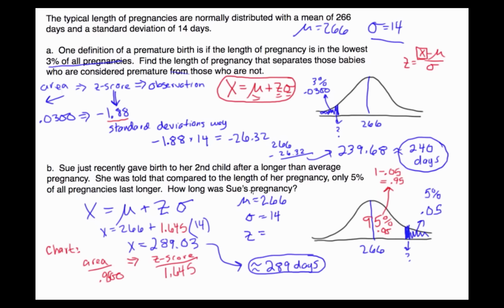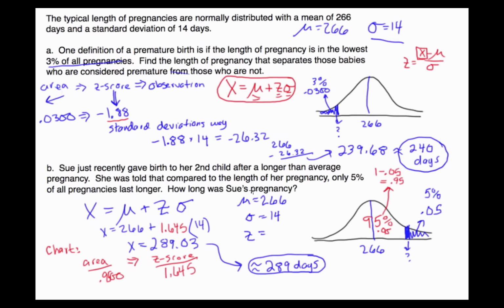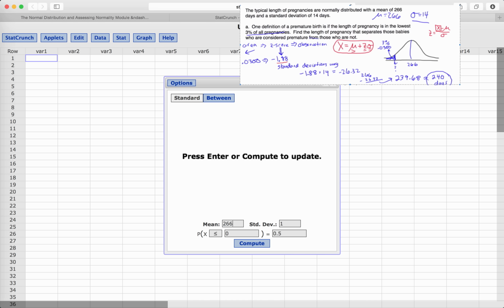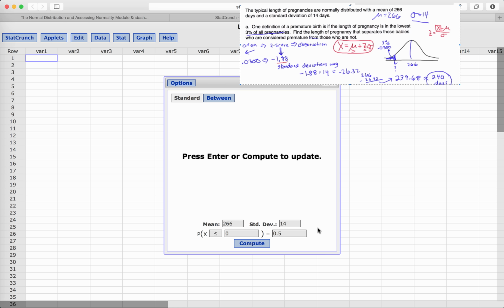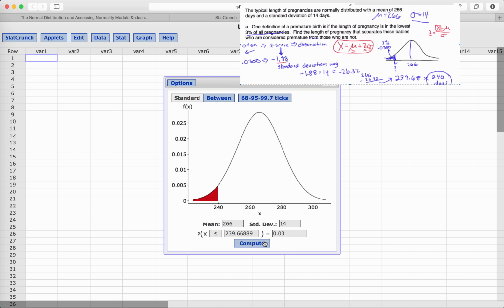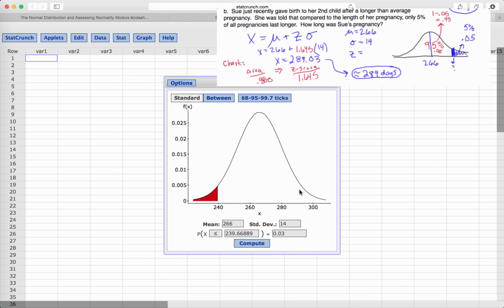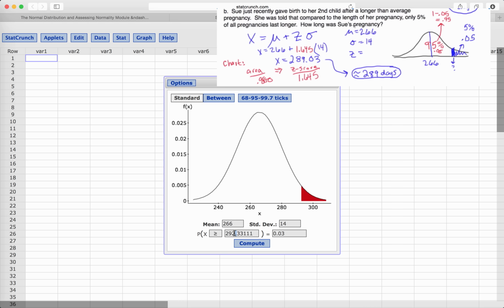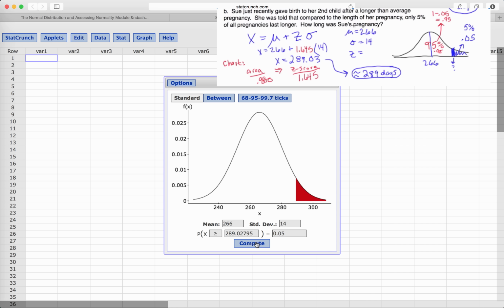Using StatCrunch to Solve Applications of the Normal Distribution (Part 2: Given the Area)